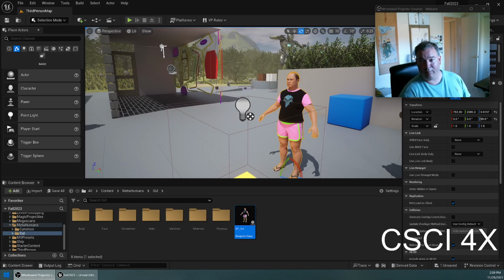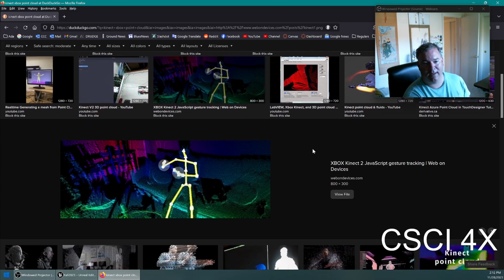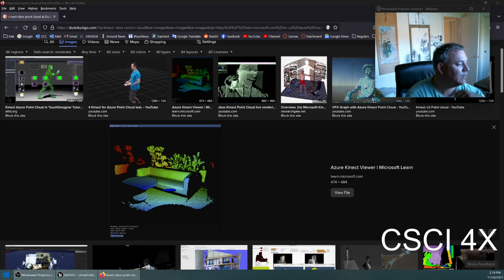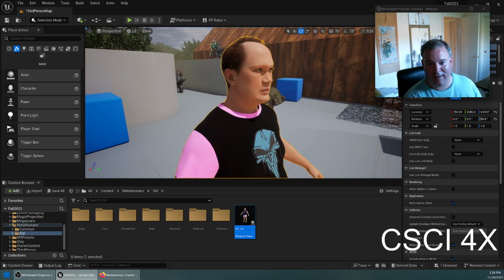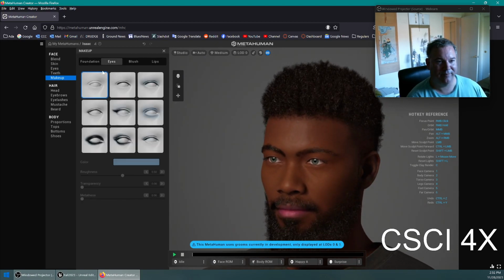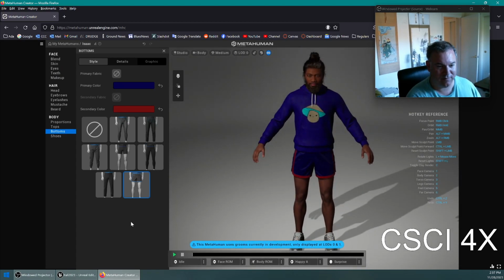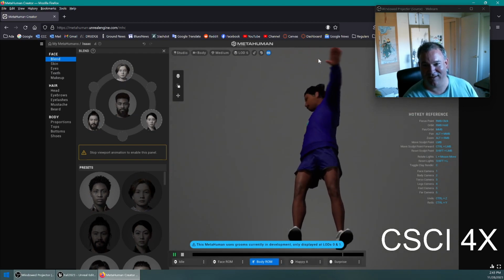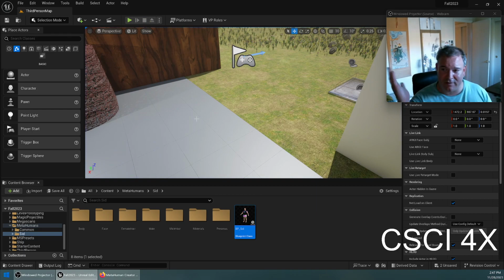Discussion of MoCap and Metahuman Creator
In part one, we talk a little bit about motion capture and show some videos of mocap done by a Kinect and by an iPhone. These can be imported into Unreal Engine.

In the second half of the lecture today, I showed how to make a metahuman (think like a Skyrim NPC) using Metahuman Creator and import it into Unreal Engine.